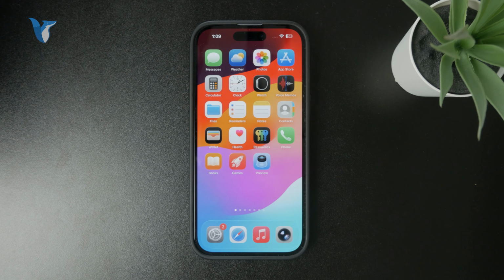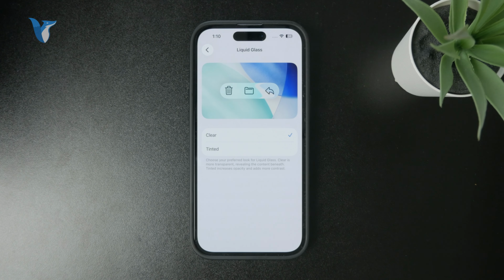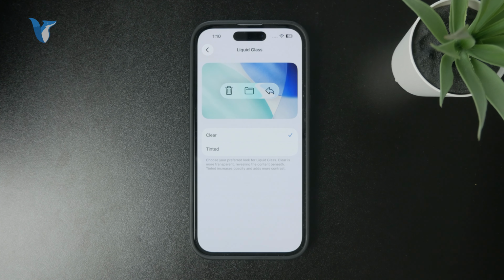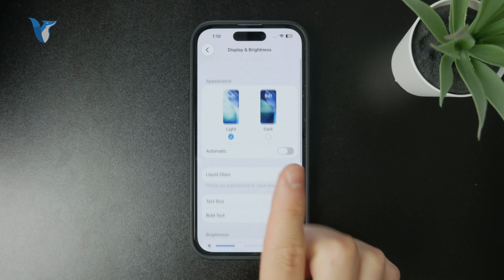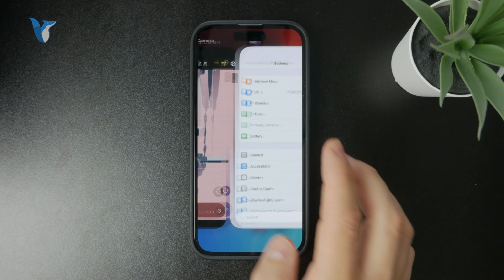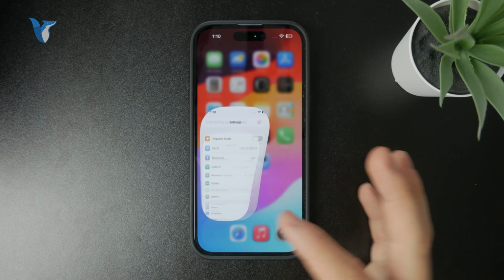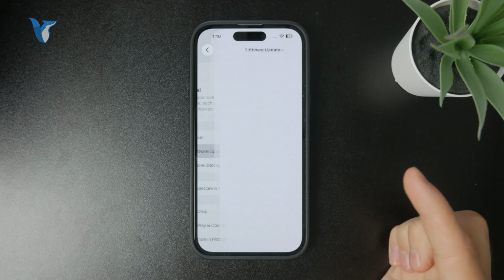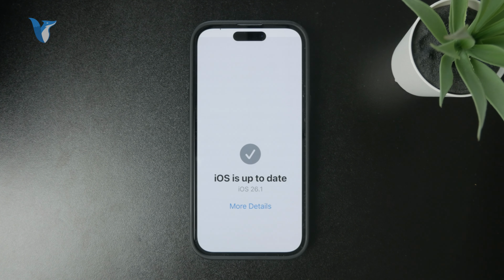How to Turn Off the Liquid Glass on iPhone (tutorial)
Wondering how to turn off the “liquid glass” effect or feature on your iPhone? In this video, I’ll explain what people mean by liquid glass and how to disable any related visual effects or screen protectors causing the effect.